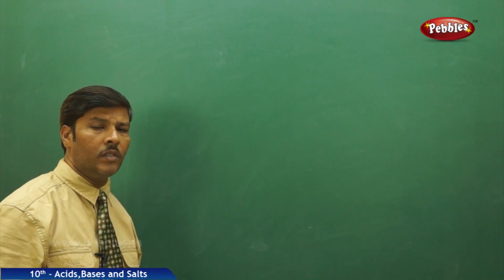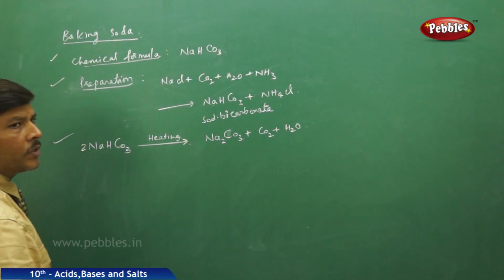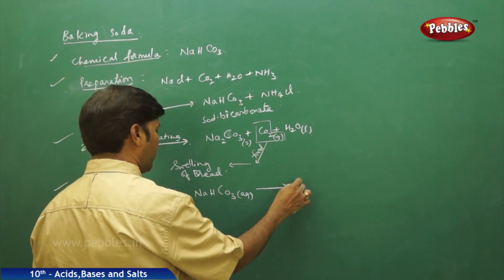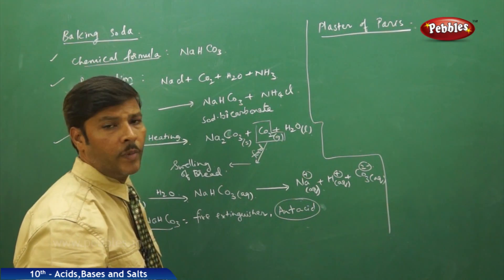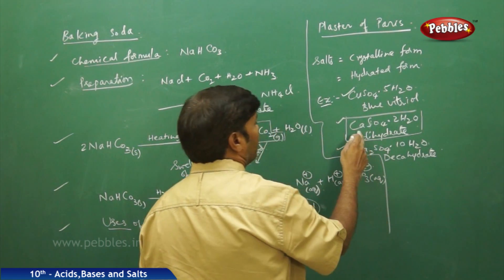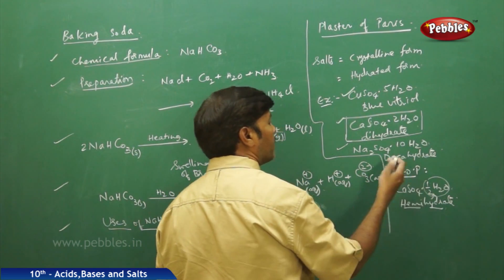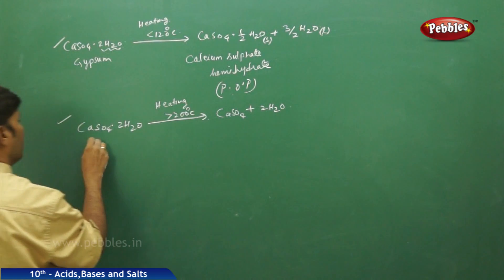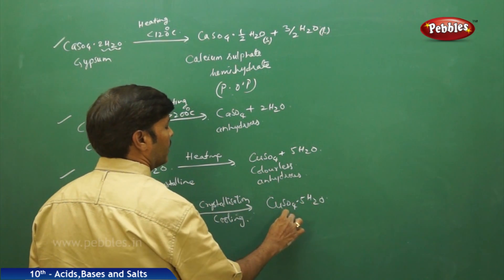Baking Soda : Acids Bases and Salts | Chemistry | Science | Class 10